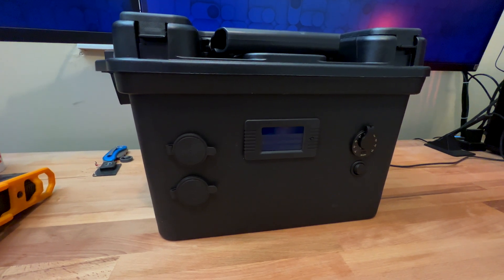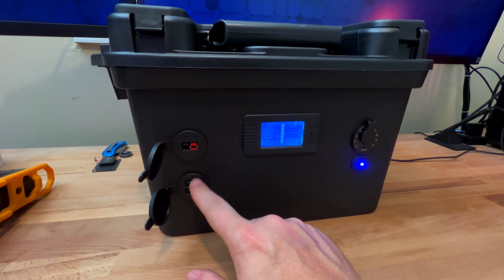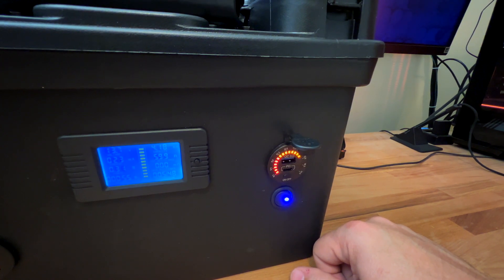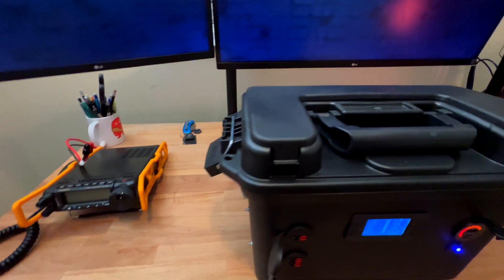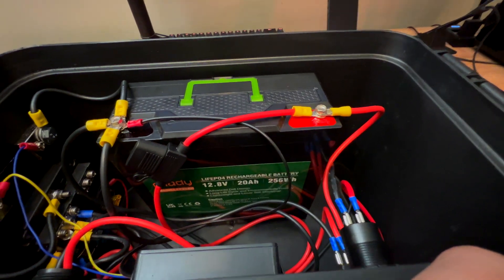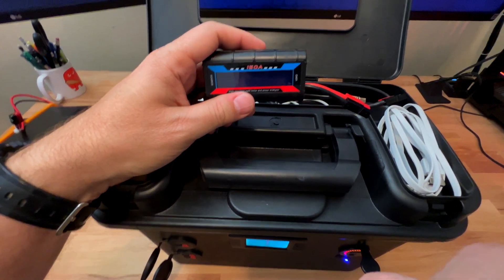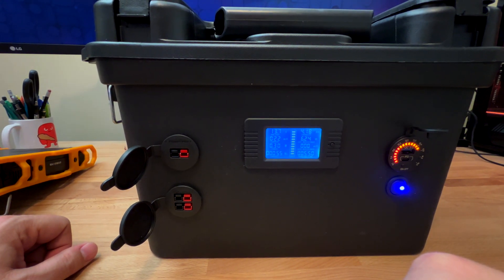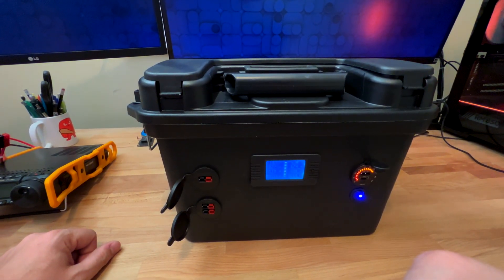Battery Box for Portable Ham Radio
I created a little battery box over the weekend, below is a list of parts I used to make it.

20AH Lithium Iron Phosphate Battery

Fuse block

2 Port Powerpole

1 Port Powerpole

Battery Meter

USB Socket